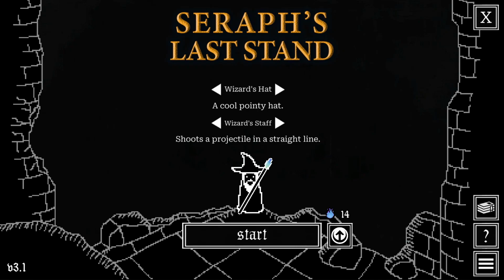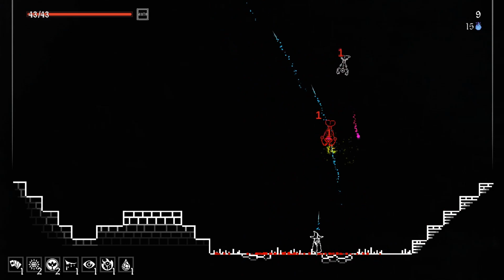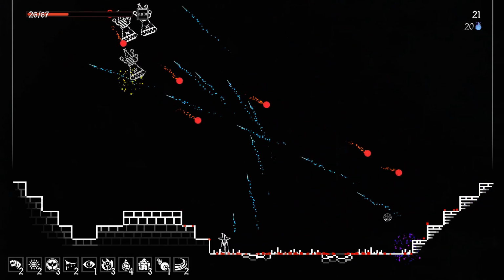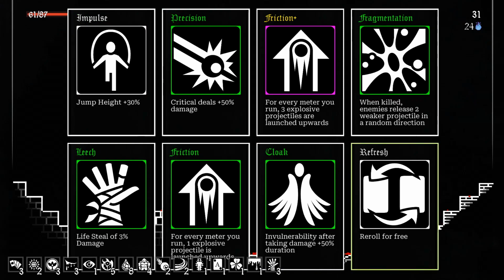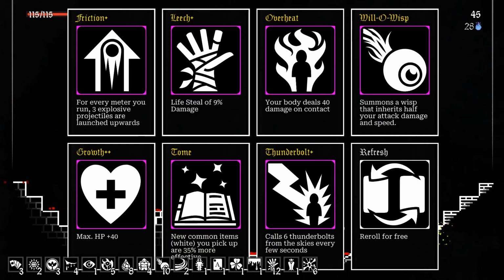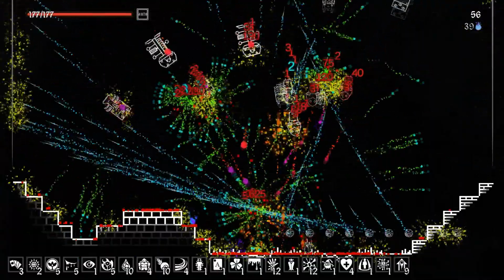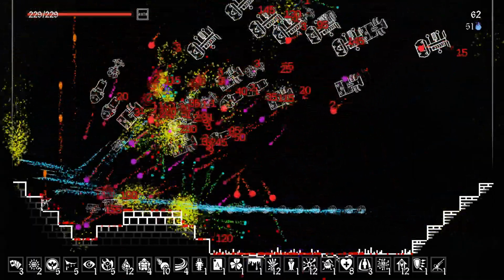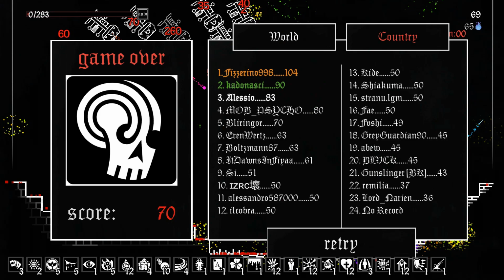Ice shards + Wound = Broken build | Seraph's Last Stand #2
What a beautiful day to try out a broken build.

If you have suggestions for games you'd like me to stream, feel free to let me know and I'll get it done :D